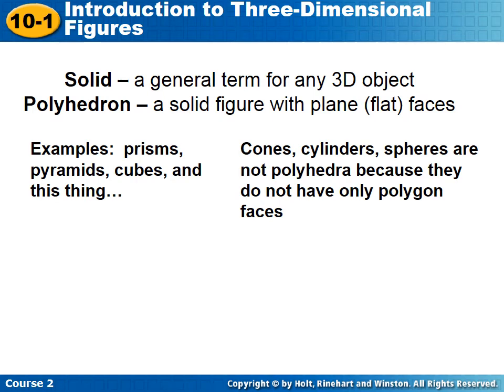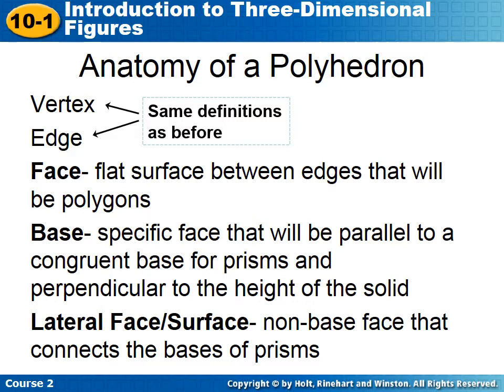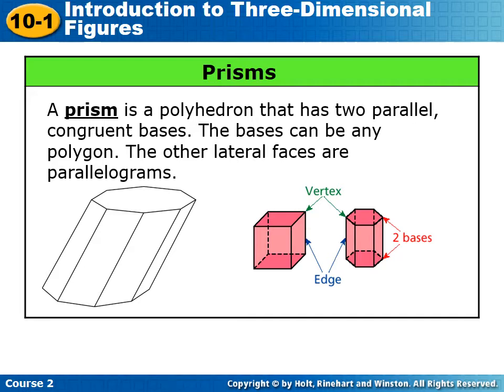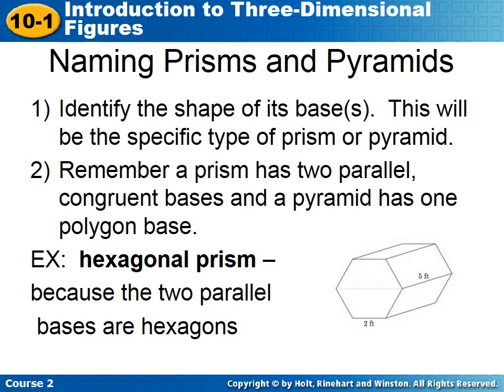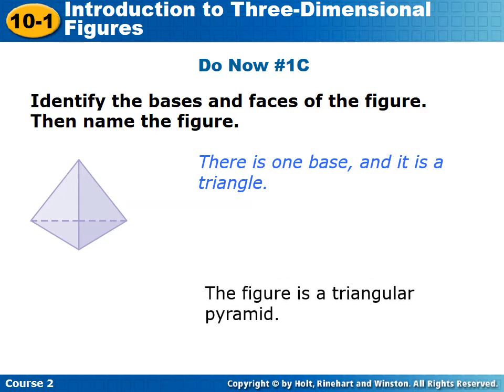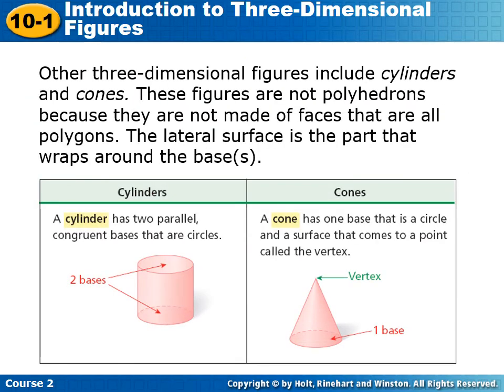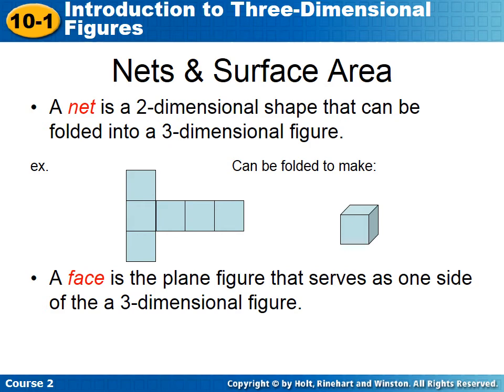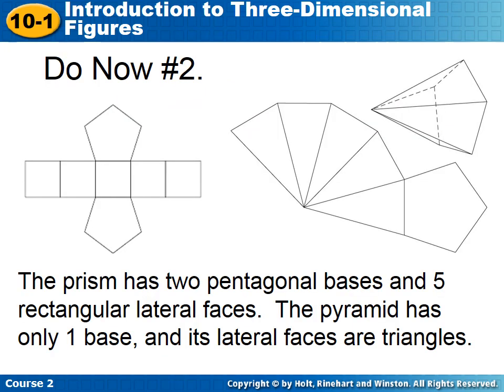Intro to 3D Geometry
We discuss all the vocabulary you need to know in order to identify and work with 3D objects, including their flat patterns.